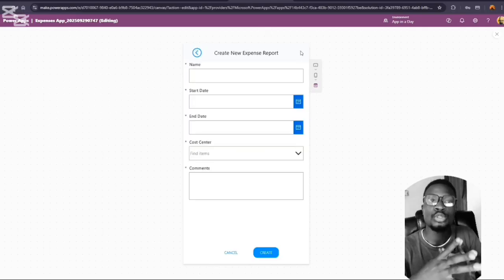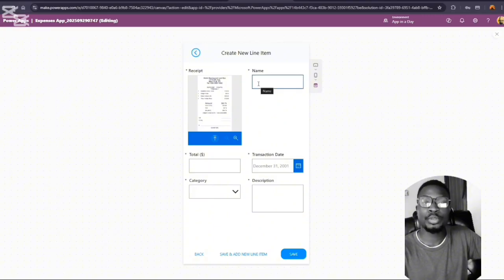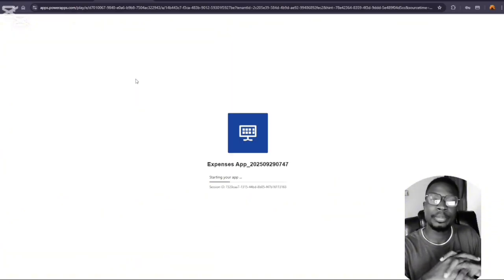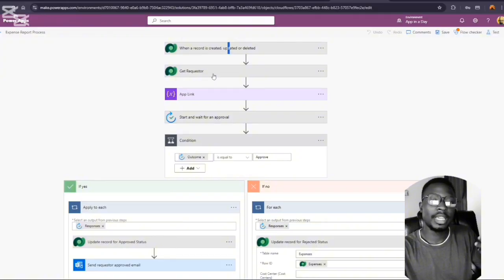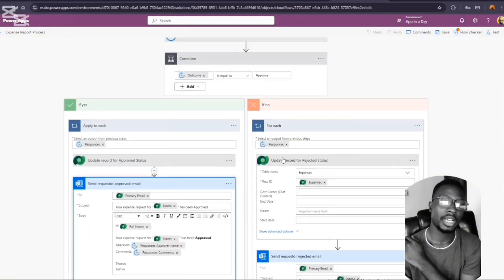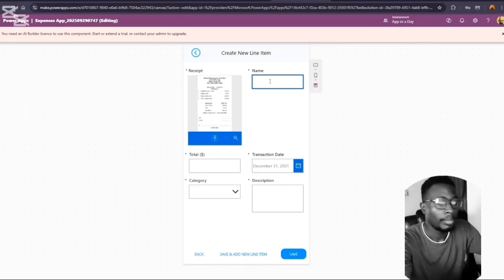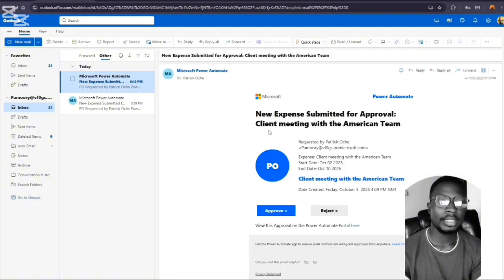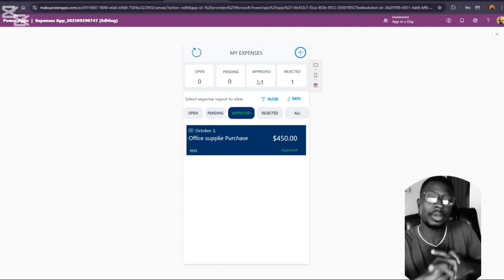Live Demo: Automated Expense Tracker in PowerApps + Dataverse | See It Work!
Watch this live demo of an automated expense tracker built using PowerApps, Power Automate, and Dataverse! See how all the pieces come together in real-time. 🚀

In this demo, you’ll see:
✅ How expenses are added and tracked instantly
✅ Automated notifications and approvals in action
✅ Organized data management using Dataverse
✅ A clean, interactive PowerApps interface